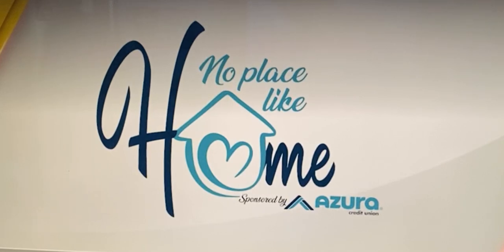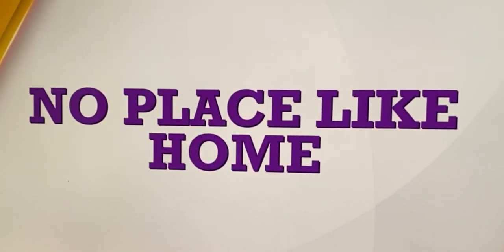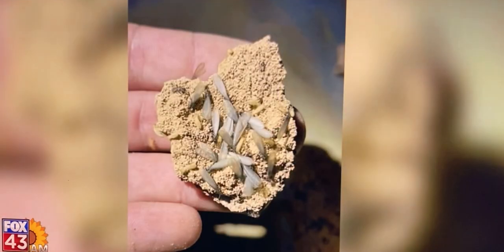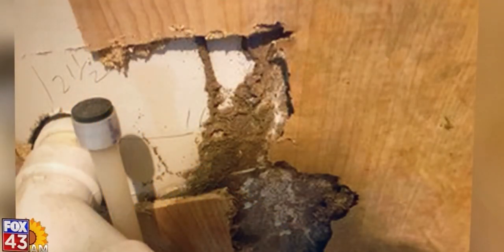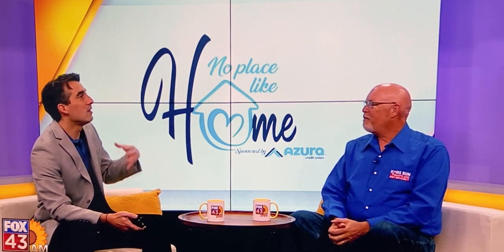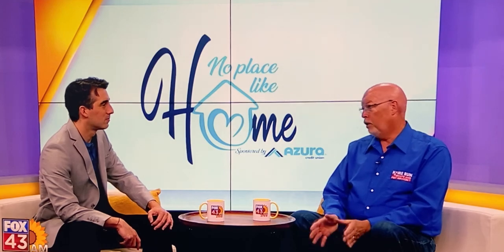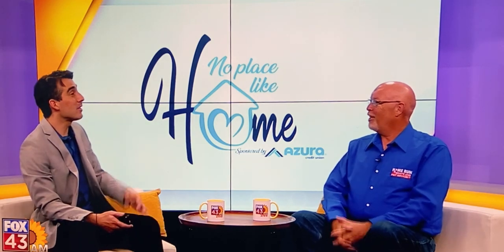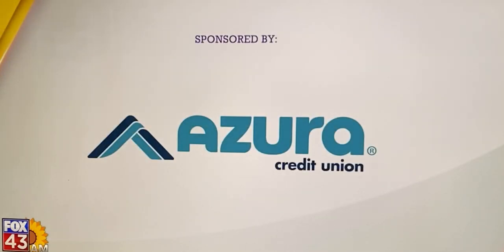FOX 43 AM TERMITE INTERVEIW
Are termites invading your home?  Our entomologist Jared Harris tells you what to look for in this short video.